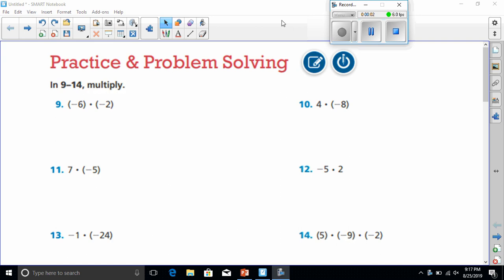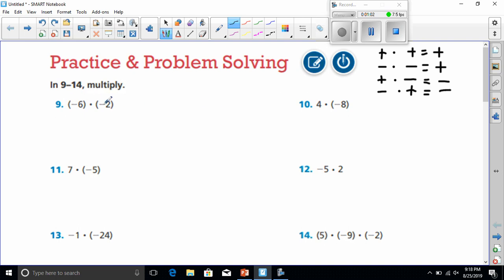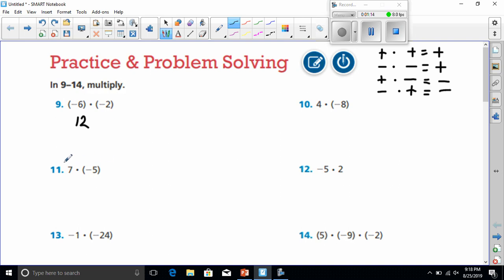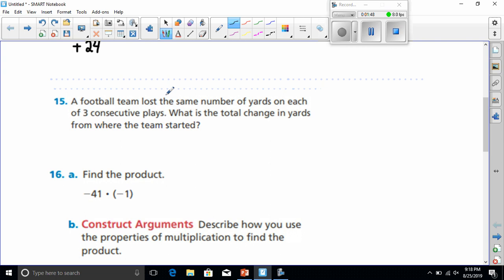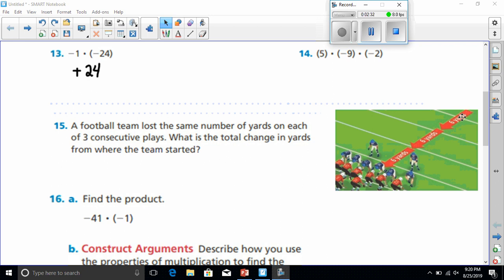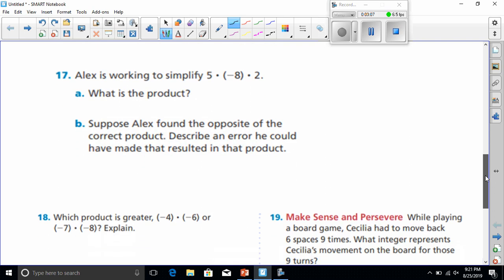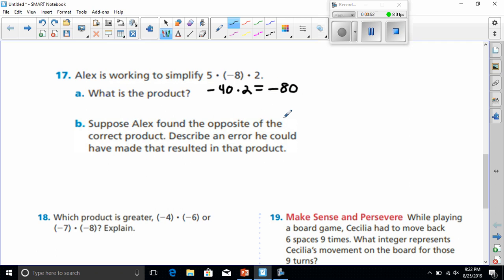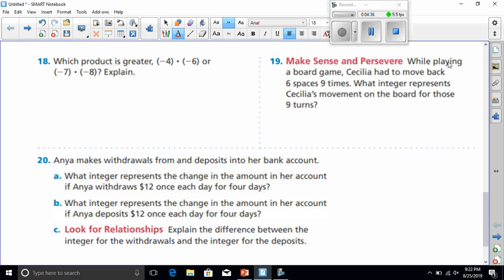multiplying integers hw video